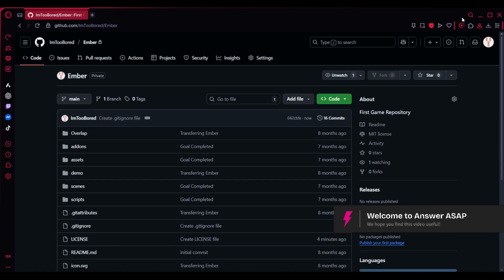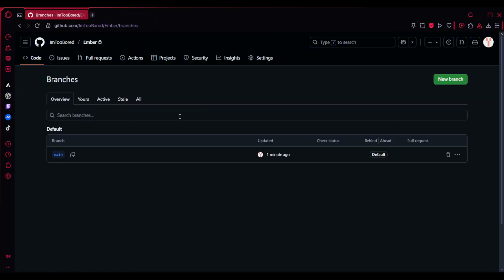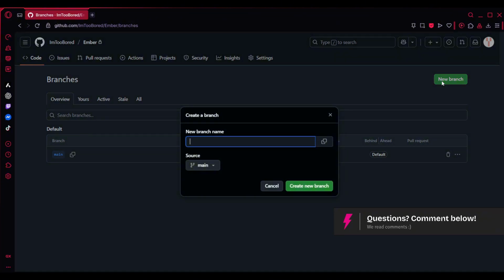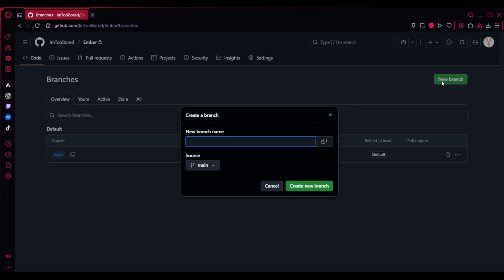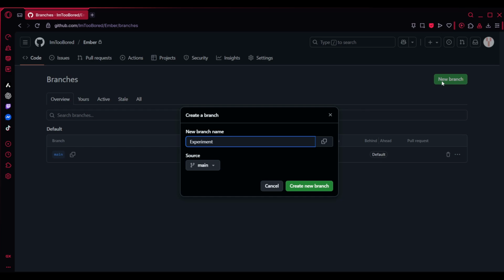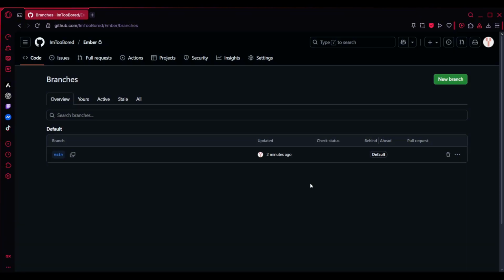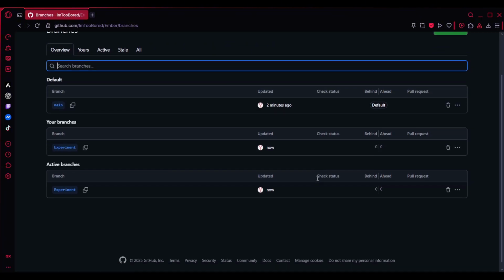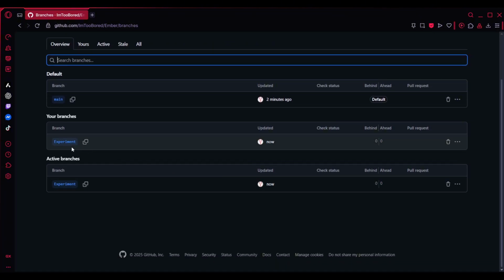How to CREATE A BRANCH in GitHub (Step by Step)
Discover how to create a branch in GitHub to work on new features or fixes in isolation without affecting the main codebase. Please consider liking the video and letting us know if you have any comments, ideas or questions, we really appreciate any feedback! We have plenty of other tutorials on our channel so come and see if we can help you with anything else :)